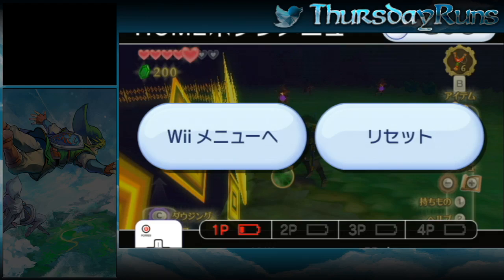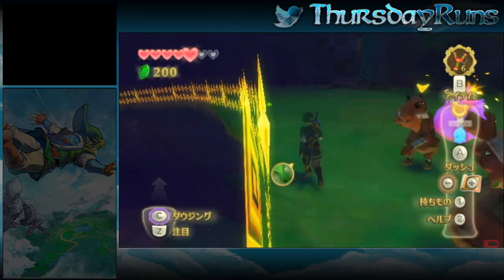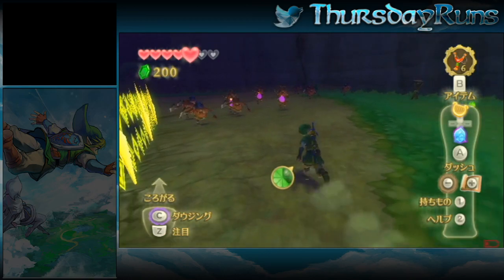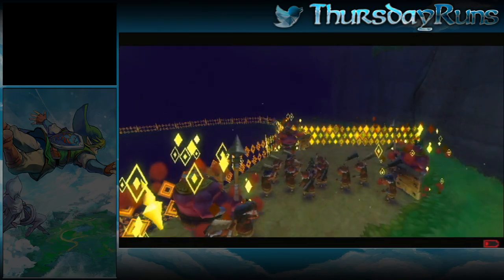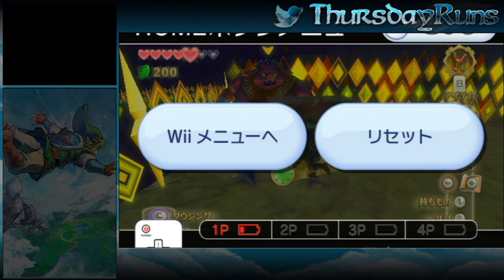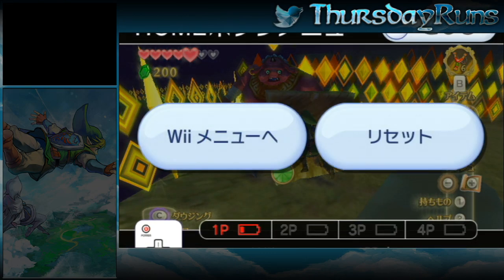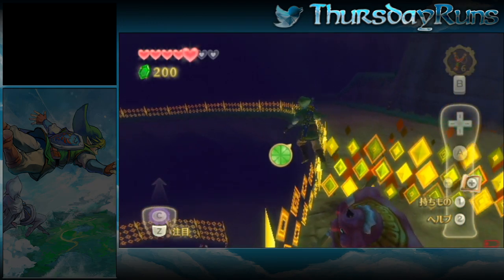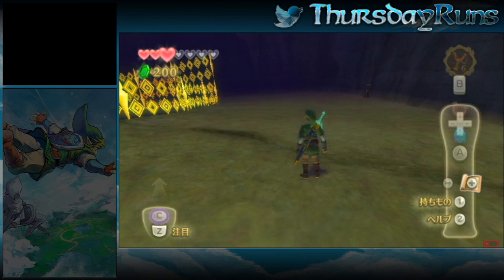Horde Skip Buffer Strat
If your consistency is as bad as mine with horde skip try this :) works 100% of the time!